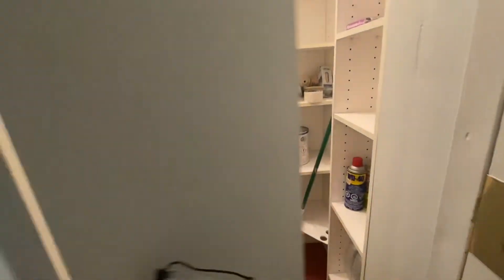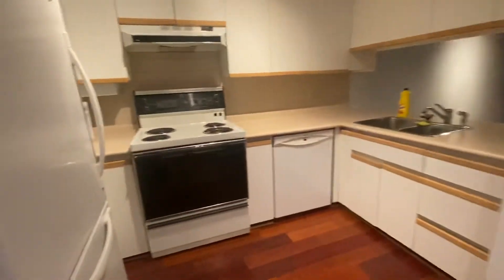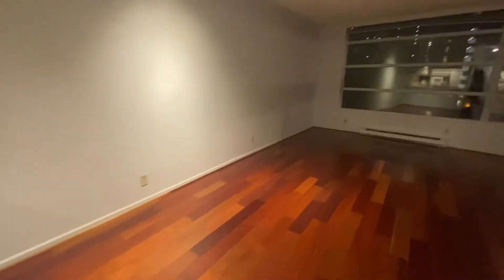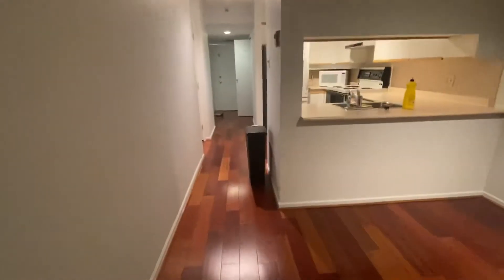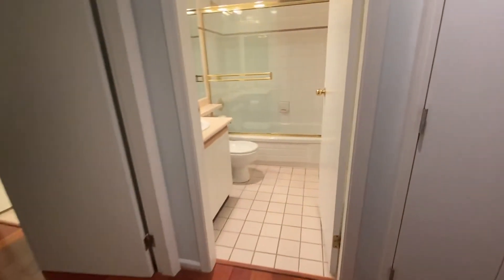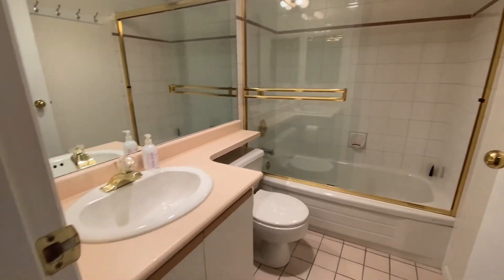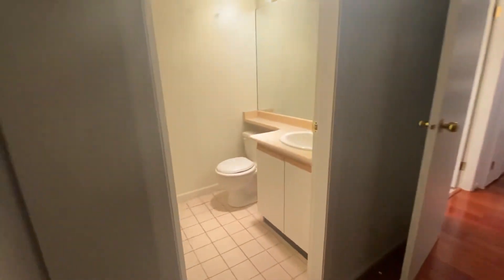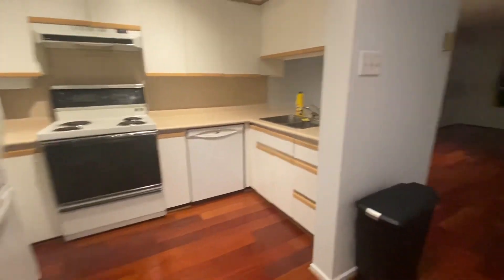Bolld.com/for rent: 702 1225 Barclay Street (Westend) Vancouver 2 bedrooms and 2 bathrooms